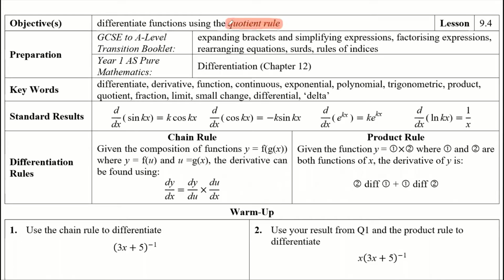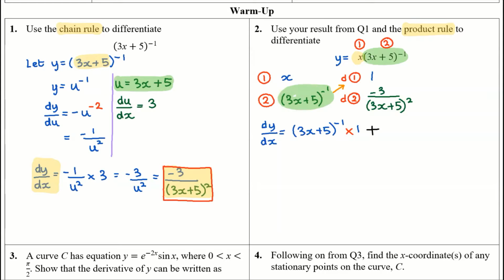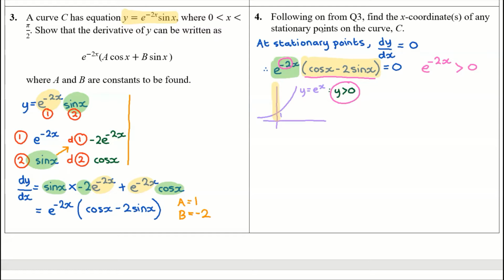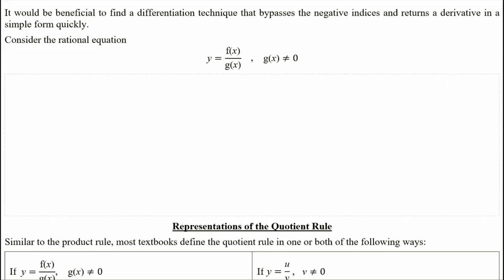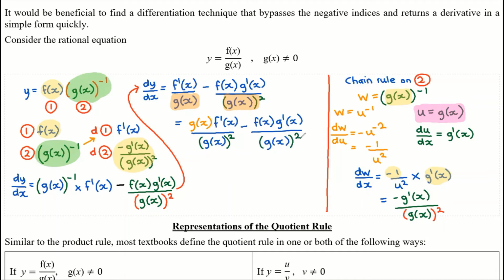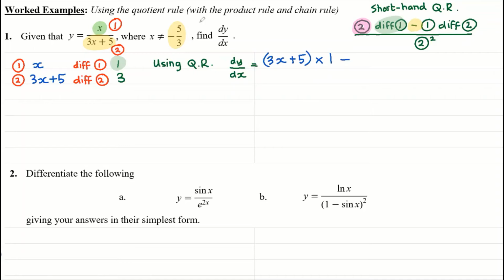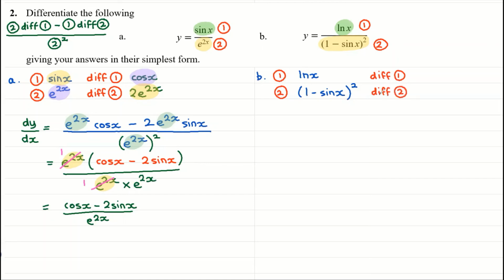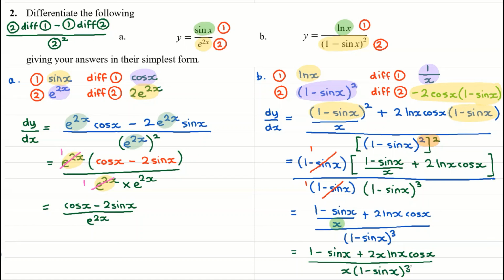Lesson 9.4A: Differentiation using the quotient rule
Learn how to differentiate functions given as rational expressions that cannot be simplified. (Watch 9.3: the product rule first!)